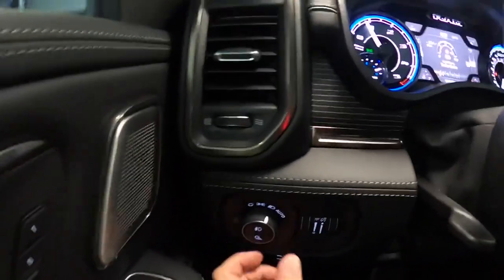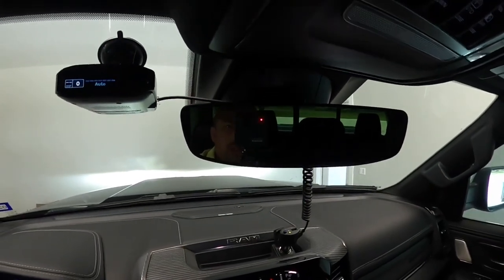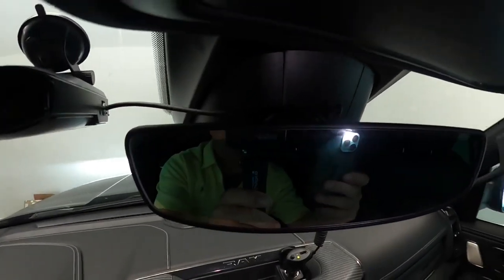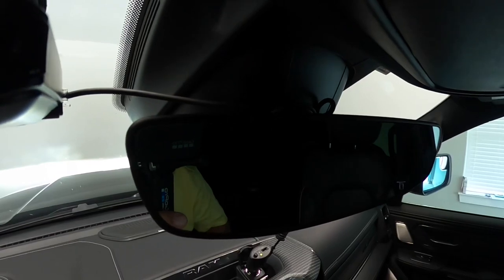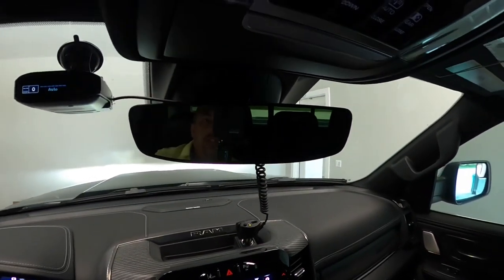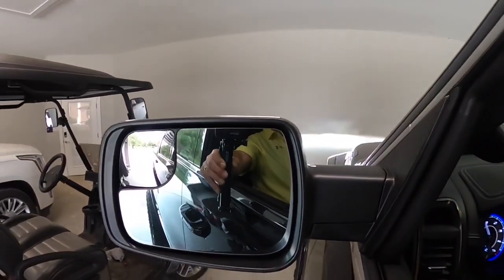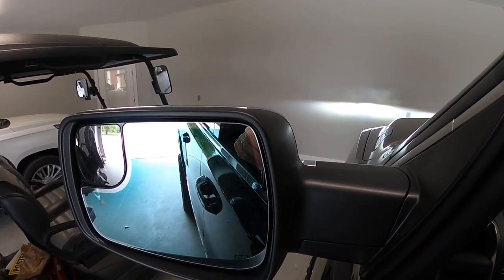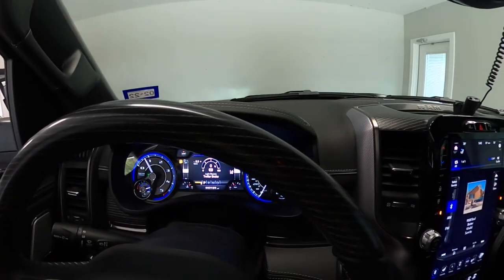Rear Window tint blocks sensor for side mirror dimming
Video shows tinting glass to dark prevents side mirrors from dimming. My truck has 5% over factory tint. What does your truck have and does it still work? I am planning to re tint at 15% and see if it helps.